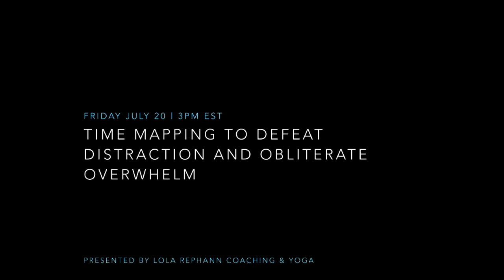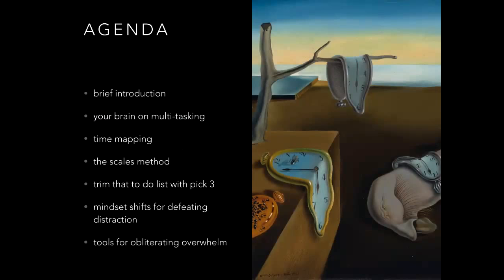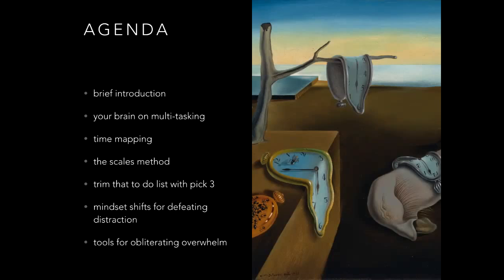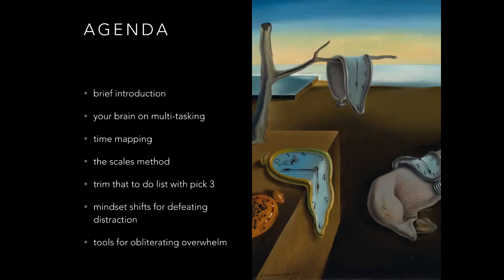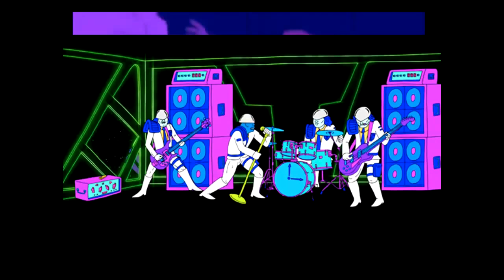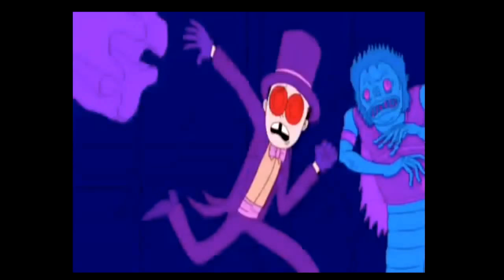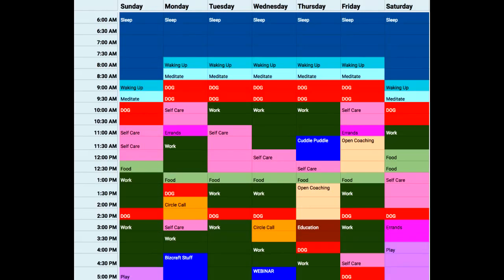Time Mapping to Defeat Distraction & Obliterate Overwhelm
Learn Time Mapping, the Scales Method, Pick 3, the Pomodoro Method, and several other cutting-edge time hacks to help you generate momentum and obliterate overwhelm!

Want the freebies I mention in this webinar? Schedule a complimentary 30-minute coaching session with me

I teach Forrest Yoga, Yin Yoga and alignment-oriented vinyasa yoga in New York City and Jersey City, NJ. I am a thai massage therapist, bodyworker, and reiki master. I love to work with people on a mission to transform their lives, feel better, and GROW! I'm into astrology, animals, the outdoors, house and techno music, learning, cooking healthy food, yoga, fitness, and constantly upping my game in every way possible!